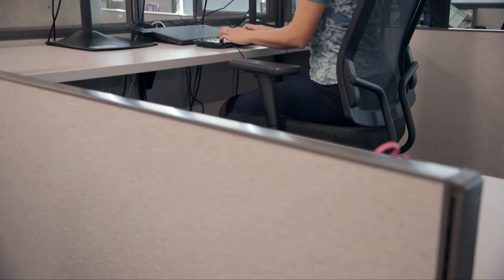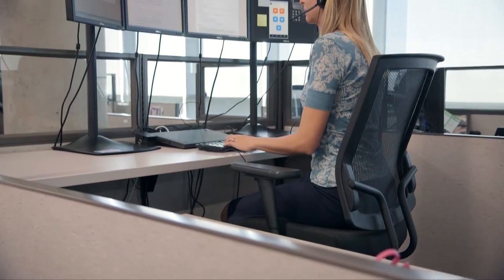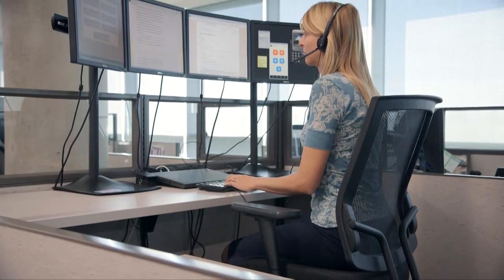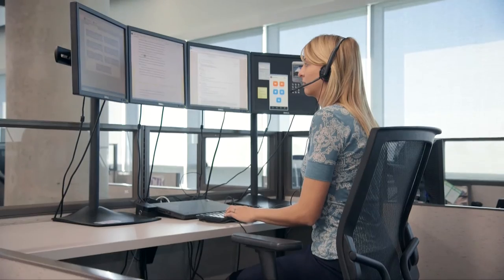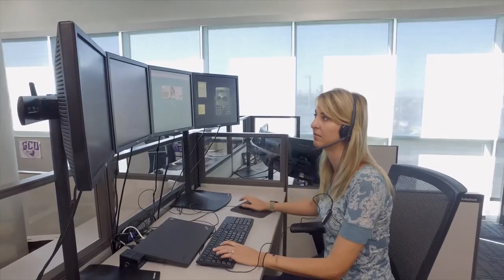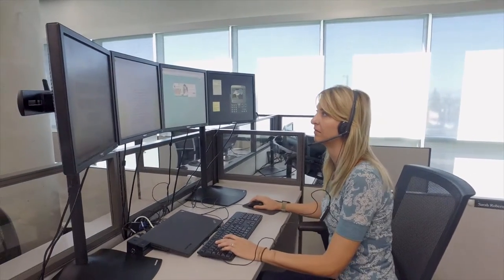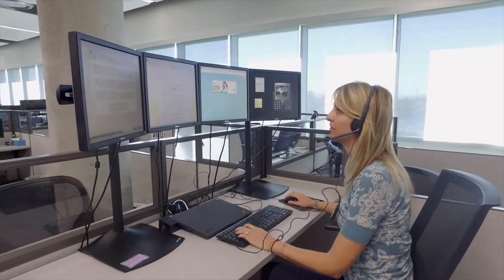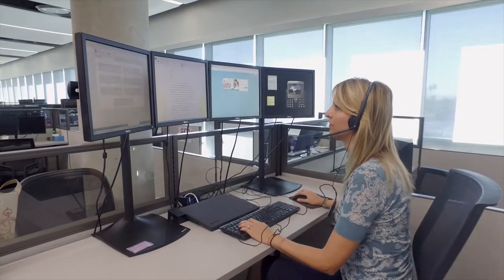Online Faculty at GCU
Sarah Robertson shares her experiences as an online faculty member at GCU.